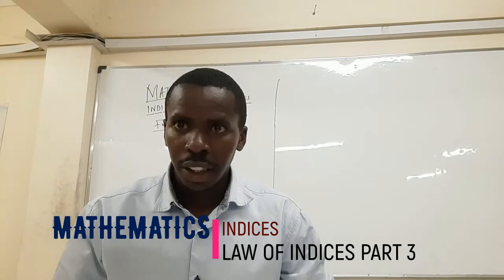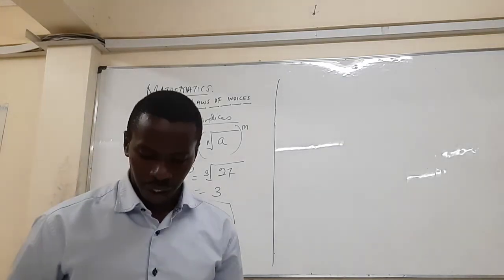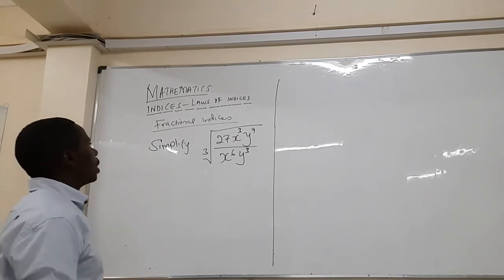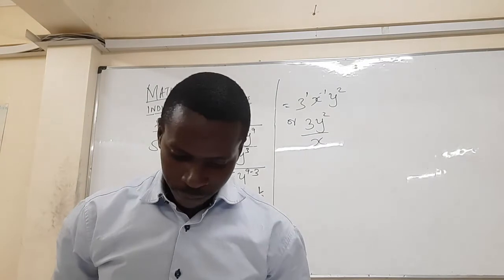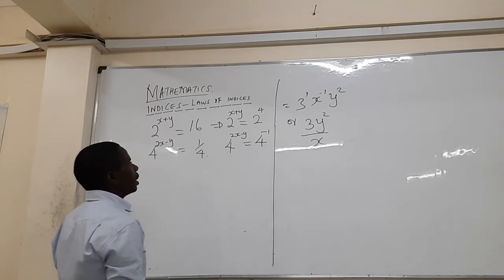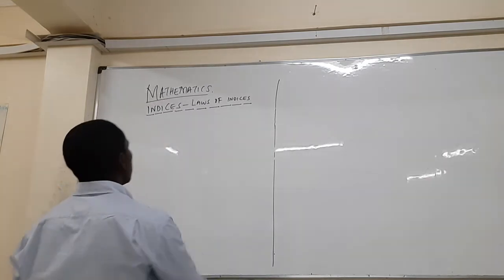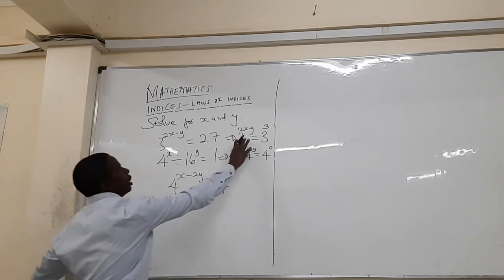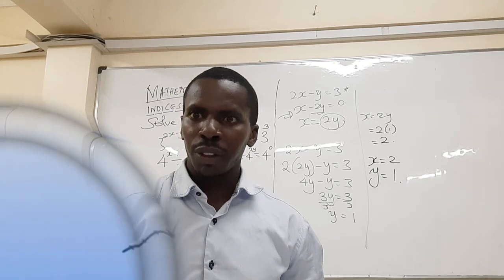INDICES AND LOGARITHMS FORM 2 - INDICES PART 3- MR. WANDETO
INDICES AND LOGARITHMS FORM 2 - indices and logarithms- indices. this video is a lesson on indices and logarithms -ii for grade -11 students of the term -1.
indices and logarithms form 2 part 3

indices and logarithms- logarithms. indices and logarithms form 2 PART 2